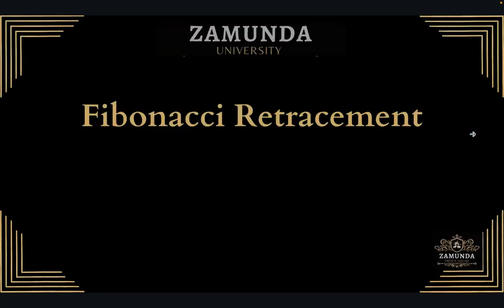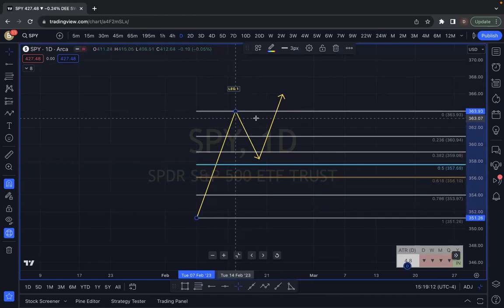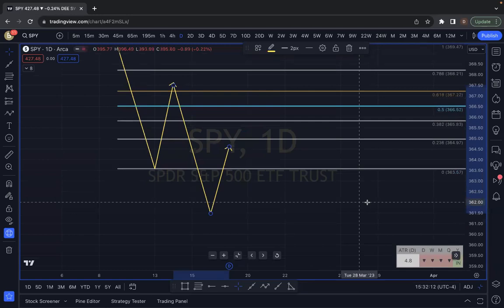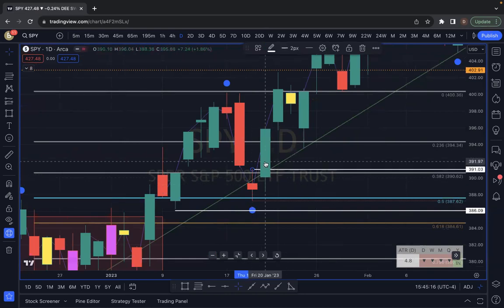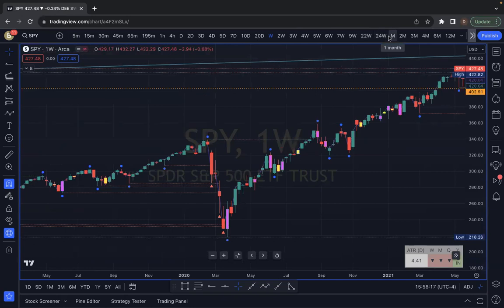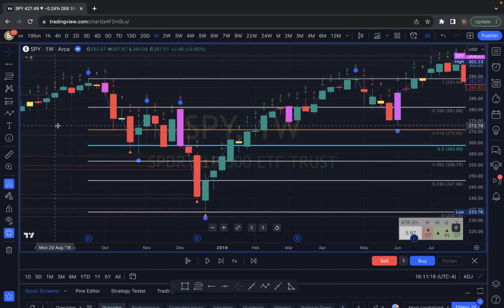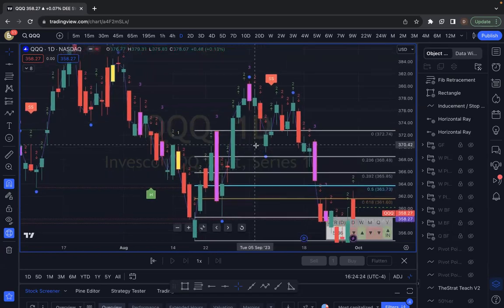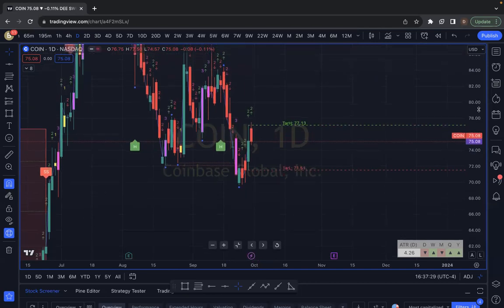FIB class with BikerboyDee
The Zamunda Profit Squad FIB class with BikerboyDee